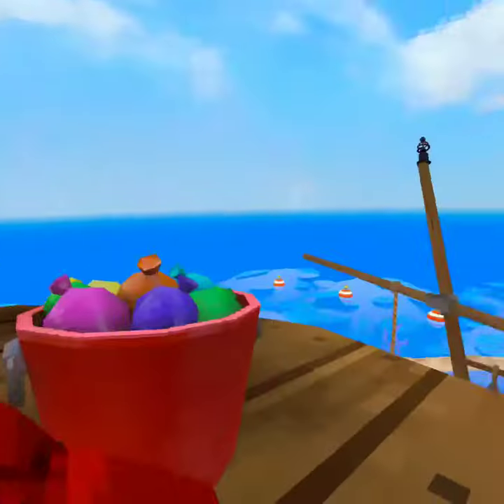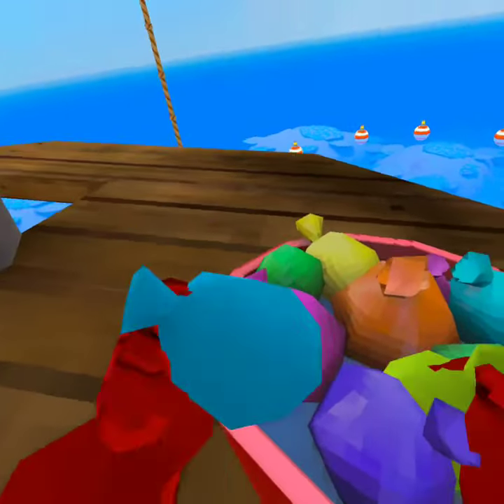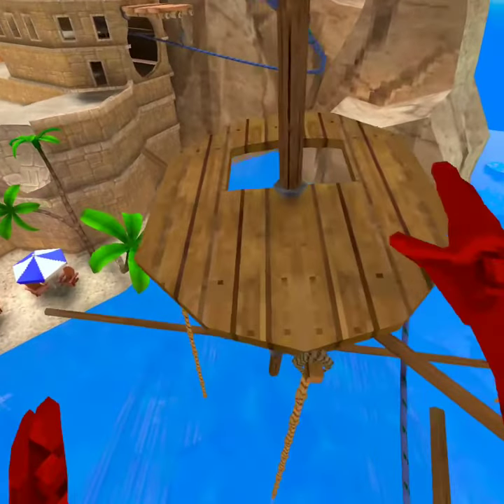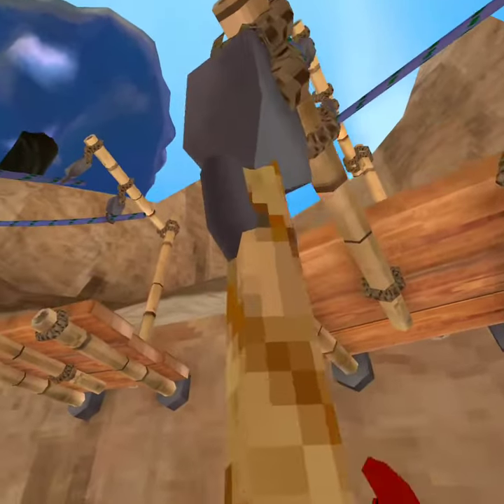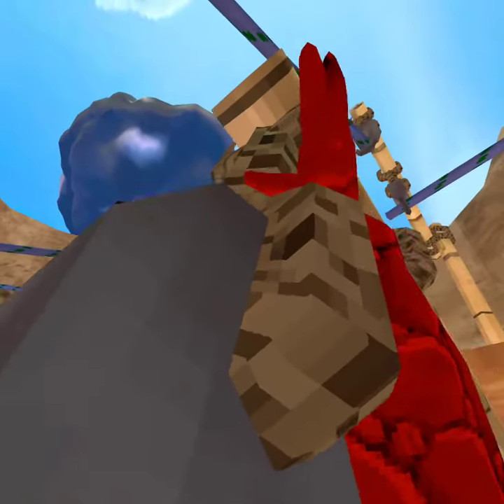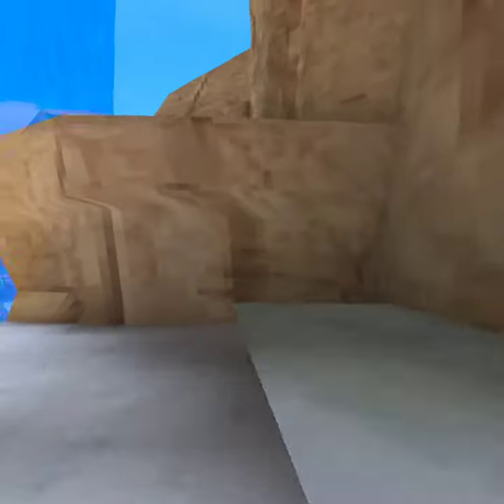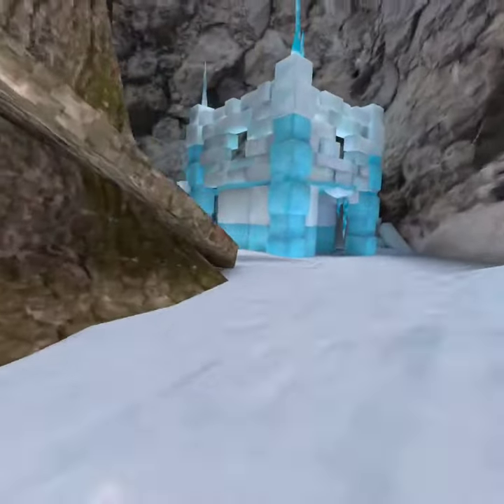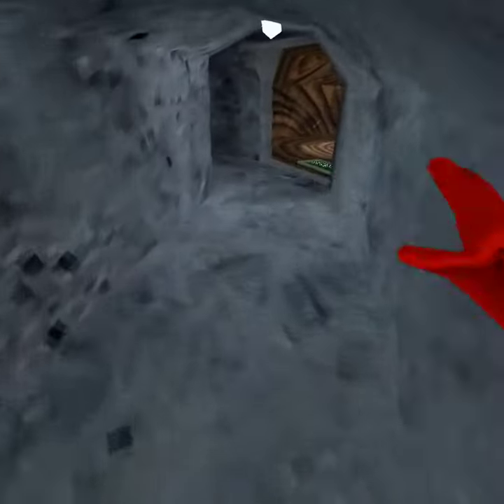Can’t touch the color water balloon in gorilla tag.